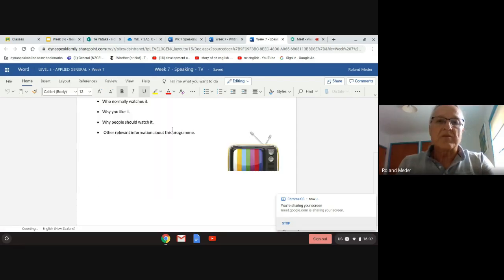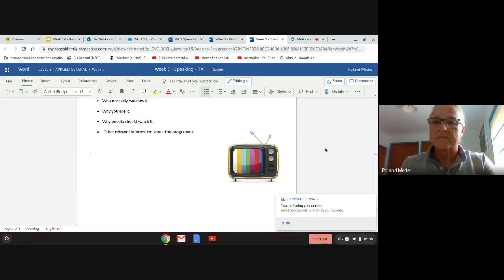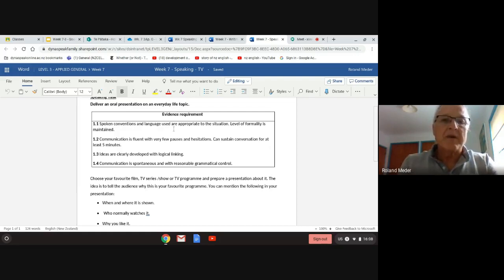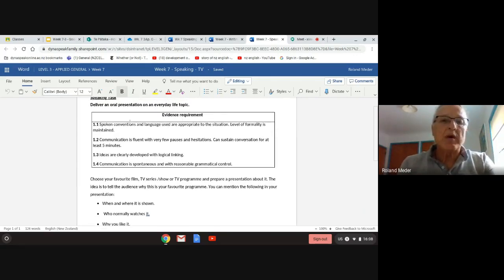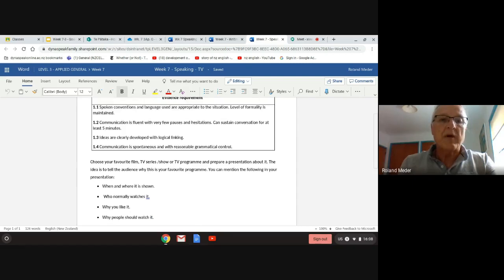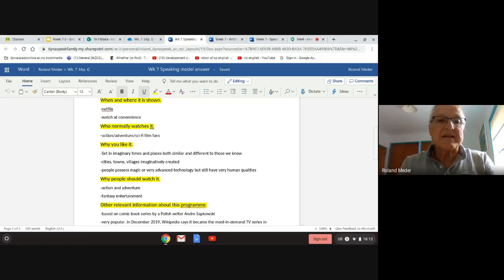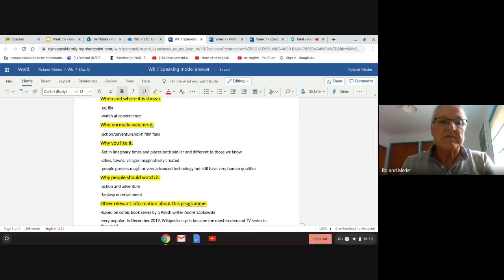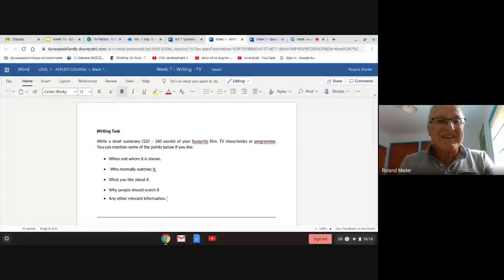L3AG-Week 7 - Video 3